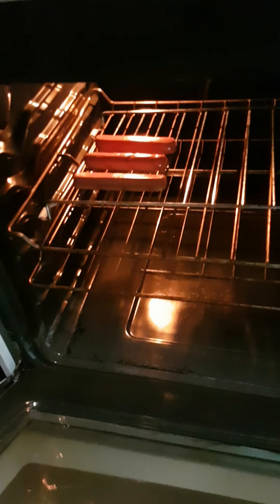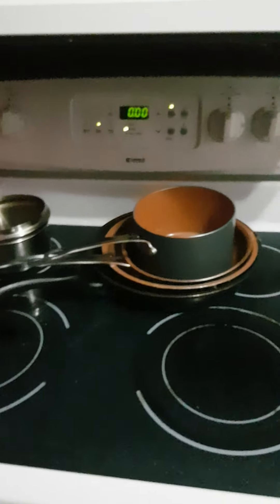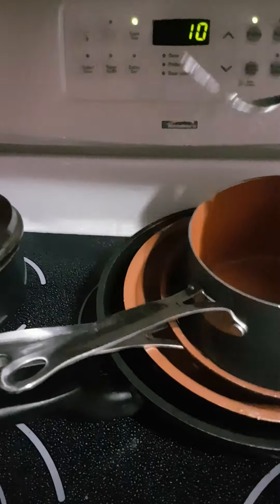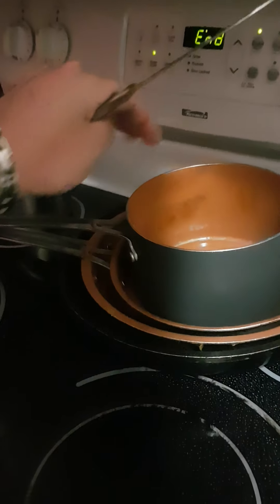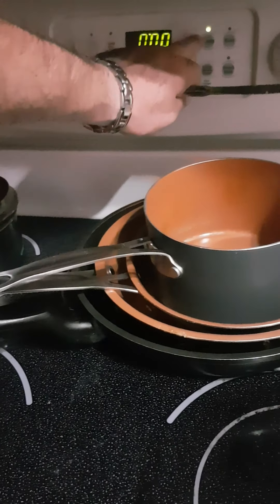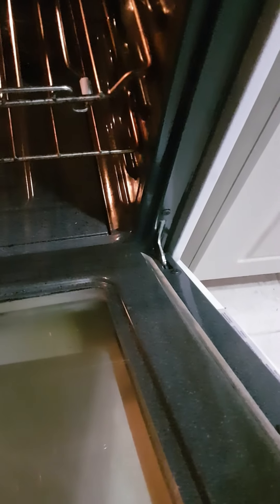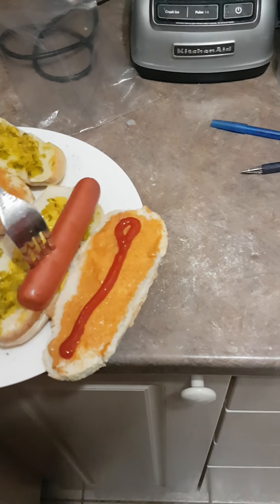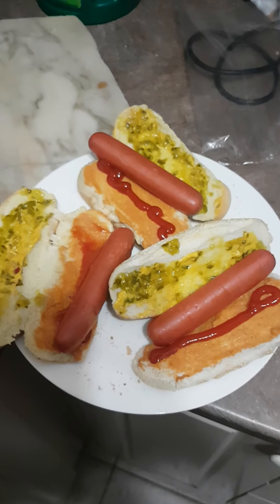Snake DAGR on October 24th 2021 at 20:31 pm